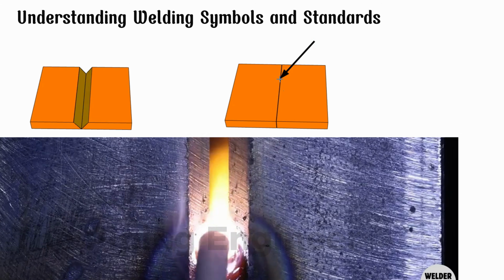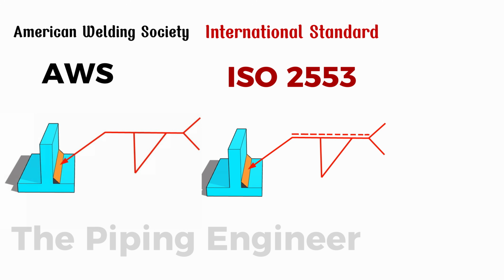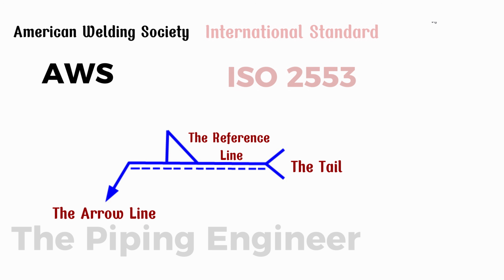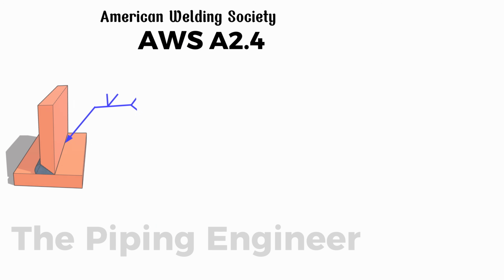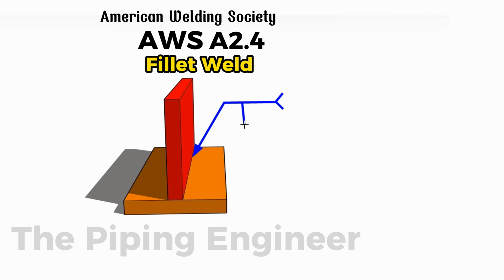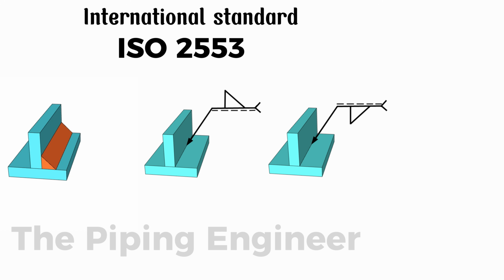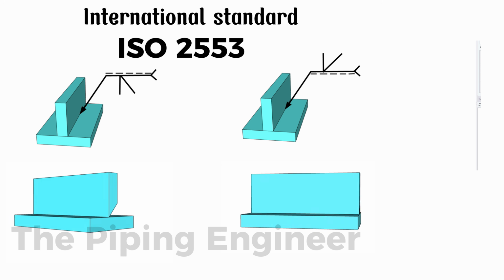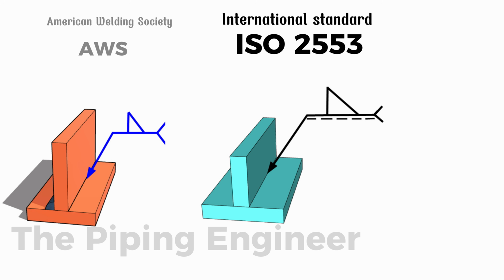AWS A2.4 vs ISO 2553: Welding Symbols Explained | How to Read Engineering Drawings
Confused by welding symbols on engineering drawings? Not sure what the difference is between AWS A2.4 and ISO 2553? Understanding these welding symbols is essential for welders, pipefitters, piping engineers, welding inspectors, and fabrication professionals working with technical drawings.
In this video, The Piping Engineer explains AWS A2.4 vs ISO 2553 welding symbols step by step, helping you understand how to read welding symbols, interpret reference lines, identify arrow-side and other-side welds, and understand common weld symbols used in industrial fabrication.
Whether you work in the United States, Canada, Europe, or the international construction industry, knowing how to read welding symbols correctly can help you interpret fabrication drawings, improve weld preparation, communicate more effectively with your team, and avoid costly shop-floor mistakes.
1. AWS A2.4 Welding Symbols Explained
Learn how American welding symbols are represented on engineering and fabrication drawings, including reference lines, arrows, weld symbol placement, and arrow-side versus other-side welds.

2. ISO 2553 Welding Symbols Explained
Understand the reference-line system used in ISO 2553, including solid and dashed reference lines, and learn how the symbol placement communicates weld location.

3. AWS A2.4 vs ISO 2553: Key Differences
Compare the American and international welding symbol systems with practical examples. Learn why the same-looking symbol may communicate different information depending on the standard and drawing conventions being used.

4. How to Read Welding Symbols on Drawings
Understand the basic anatomy of a welding symbol, including the arrow, reference line, weld symbol, dimensions, supplementary symbols, and tail information.

5. Fillet Weld Symbols
Learn how fillet weld symbols are represented and how their placement indicates the required weld location.

6. Groove Weld Symbols and Weld Preparation
Explore common groove weld types, including V-groove, bevel-groove, and square-groove welds. Understand how weld symbols communicate joint preparation requirements.

7. Weld Dimensions and Additional Information
Learn how to interpret weld size, weld length, pitch, and other information specified on welding drawings. The exact requirements depend on the applicable standard and drawing details.

8. Welding Drawings for Pipe Fabrication
Discover why welding symbols matter in pipe spool fabrication, piping isometric drawings, flange fit-up, pipe welding, structural fabrication, and industrial construction.

9. Welding Inspection and Quality Control
Understand why correctly interpreting welding symbols is important for fabrication accuracy, inspection, weld preparation, and meeting project requirements.

AWS A2.4 vs ISO 2553: Why Does It Matter?

A welding symbol is more than a mark on a drawing. It communicates important information about the required weld and its location.

Misinterpreting a reference line, weld symbol, or dimension can lead to incorrect weld placement, unnecessary rework, fabrication delays, and quality problems.

AWS A2.4 and ISO 2553 use different conventions for communicating welding requirements. Always check the applicable standard, drawing notes, project specifications, and governing requirements before beginning fabrication.

00:00 – Introduction to Welding Symbols
02:15 – Anatomy of a Welding Symbol
03:40 – AWS A2.4: Arrow Side vs. Other Side
04:20 – ISO 2553: Solid and Dashed Reference Lines
05:10 – Fillet Weld Symbols: AWS vs. ISO
05:45 – Groove Weld Symbols and Preparation Angles
06:30 – Tail Information and NDT Symbols
07:15 – Welding Drawing Comparison and Summary
This tutorial is useful for:
Welders
Pipefitters and pipe fabrication professionals
Piping engineers and mechanical engineers
Welding inspectors and quality control inspectors
Welding engineers and fabrication supervisors
Engineering students and technical drawing learners
Professionals who need to read welding blueprints and fabrication drawings

If you work with piping isometric drawings, pipe spool fabrication, weld maps, mechanical drawings, or industrial construction documents, understanding welding symbols is an important technical skill.

Related Welding and Piping Topics

Learn more about welding symbols and standards, AWS welding symbols, ISO welding symbols, welding blueprint reading, how to read welding drawings, fillet weld symbols, groove weld symbols, V-groove welds, pipe welding symbols, weld dimensions, welding inspection, NDT symbols, pipe spool fabrication, pipe fit-up, flange alignment, pipe fabrication drawings, piping engineering, and welding terminology.

If this video helps you understand welding symbols, share it with a welder, pipefitter, engineer, or fabrication professional who works with technical drawings.